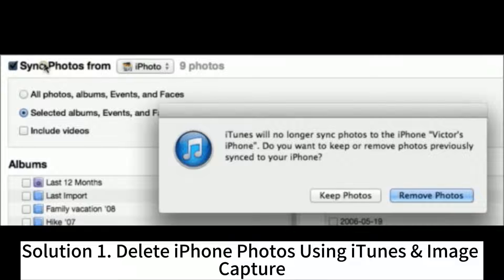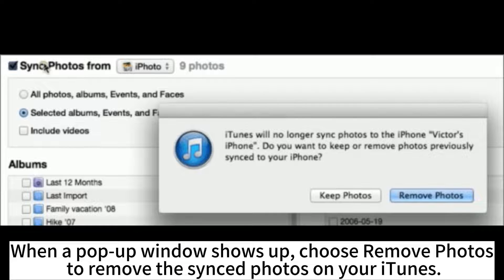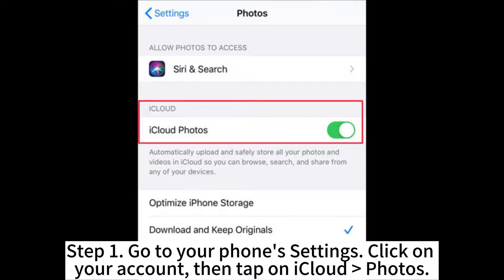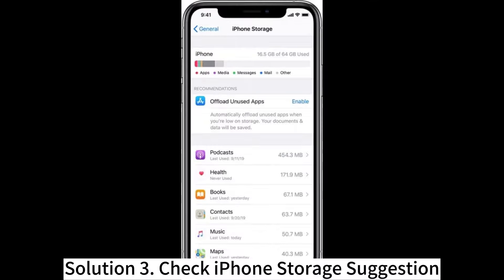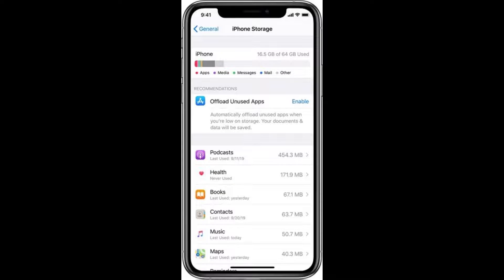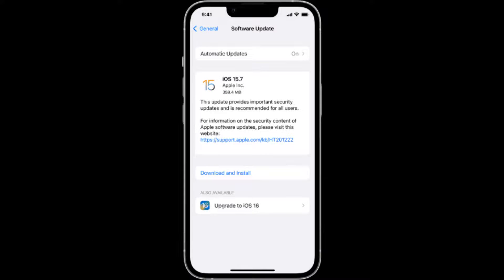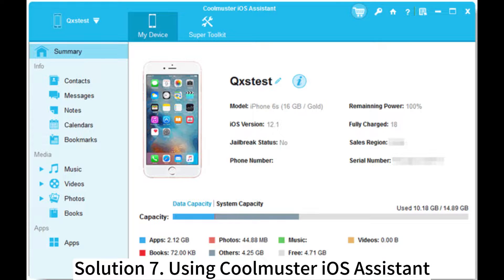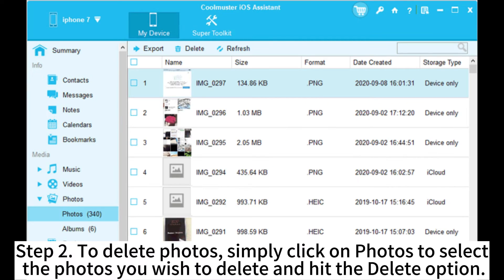iPhone Won't Delete Photos? 7 Recommended Solutions to Fix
Can't delete photos from iPhone devices but don't know how to fix it? This video will show you how to fix iPhone won't delete photos.